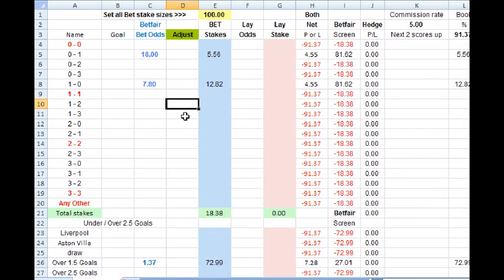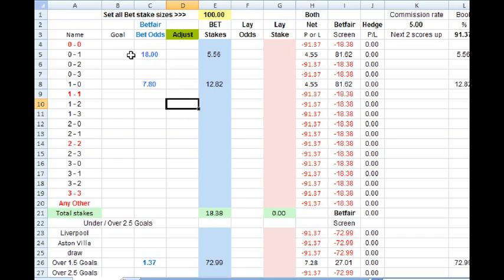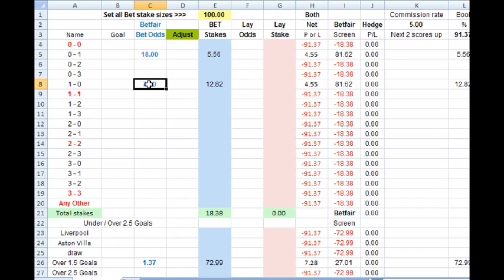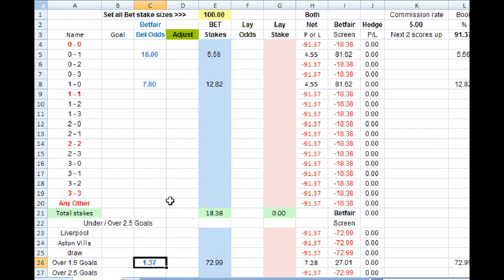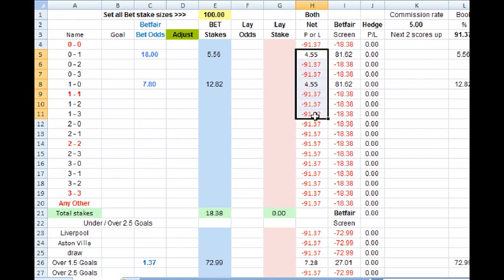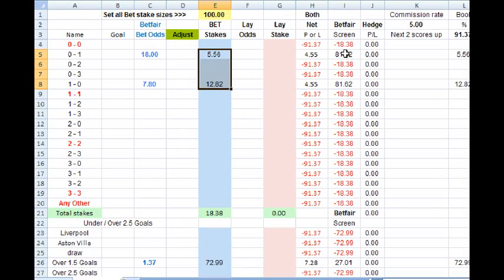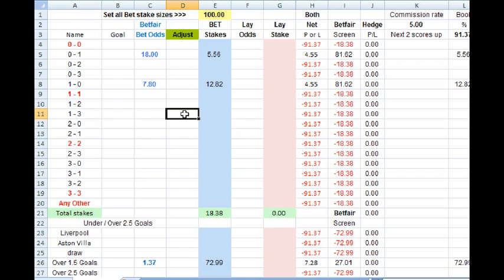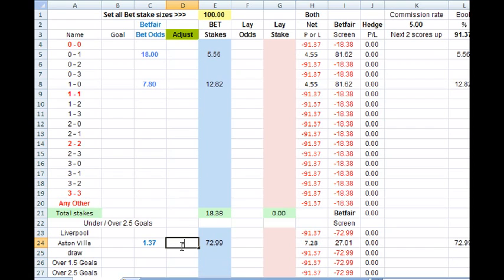Effect of commission across 2 markets from betandlay.co.uk Dutch & Hedge.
A comparison of what we see on individual Betfair screens with actual profits if we trade across 2 markets.

The whole trade has balanced staking for equal profit,
Losses in one market are not deducted from winnings before commission is deducted by Betfair.
That unbalances the profits, but we can adjust our stakes to balance the profit of the whole trade after commission..